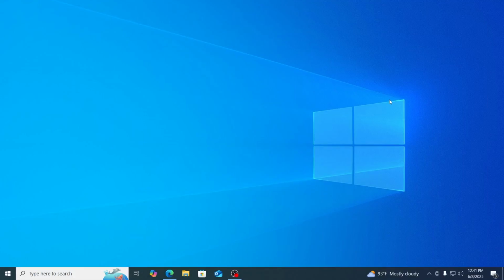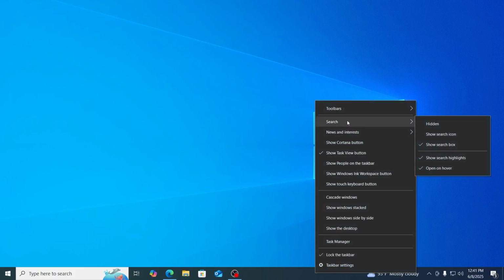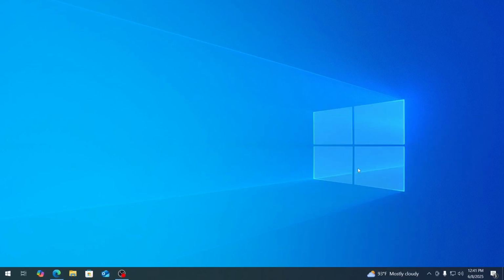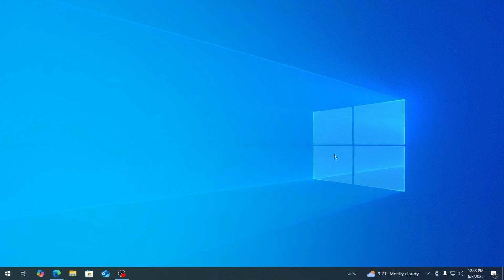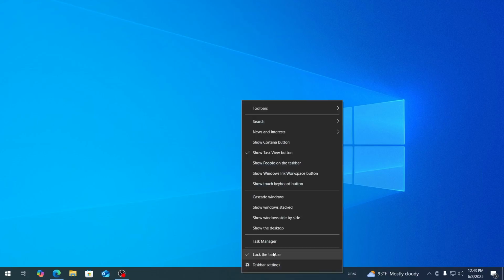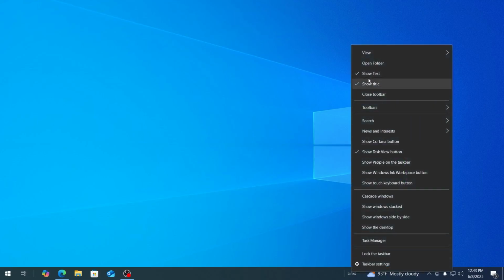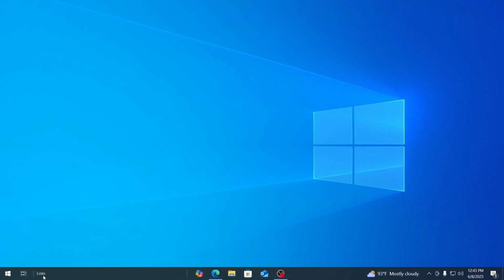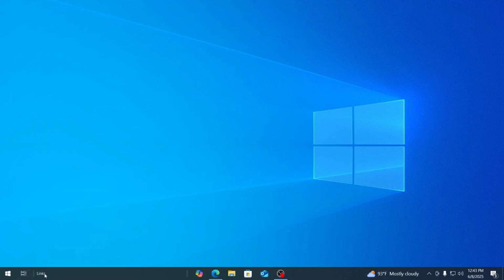How to Centre Icons on Taskbar in Windows 10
A quick tutorial on, how to centre icon on taskbar in Windows 10 laptop or PC.